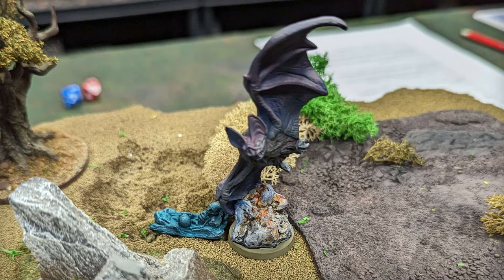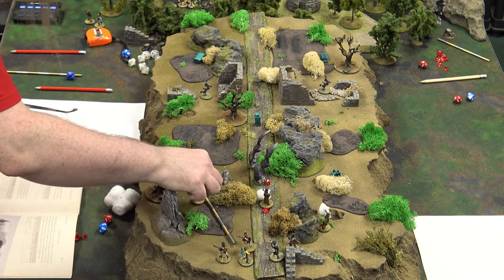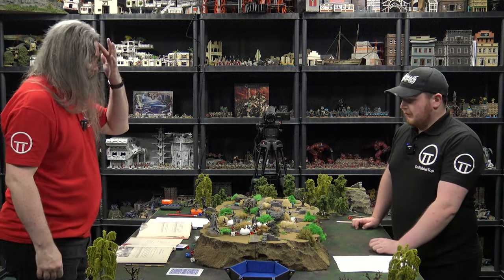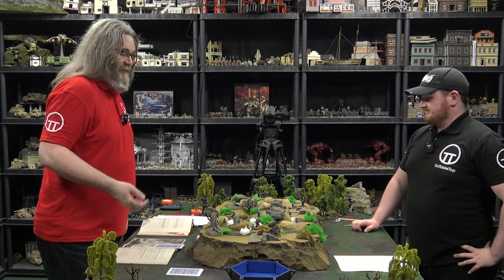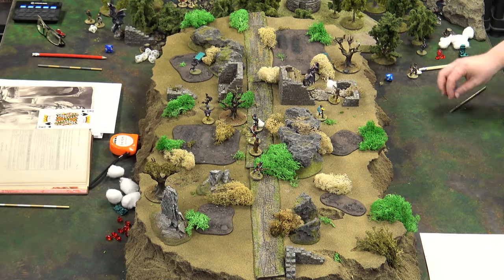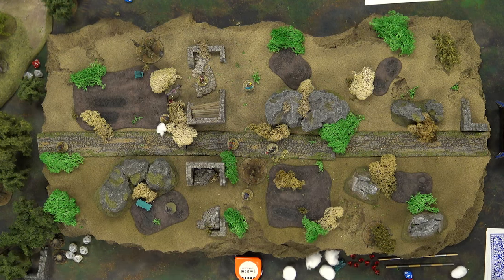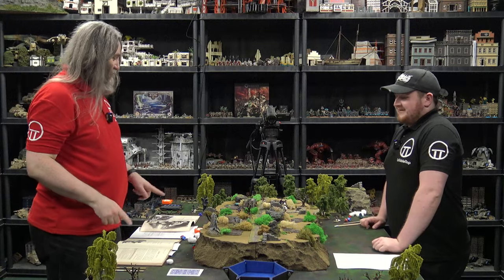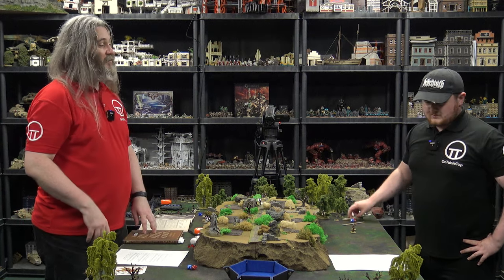Battling Flying Vampires On The Spine! The Silver Bayonet - Hard Mode | The Silver Bayonet Week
With the first scenario of Osprey Games' The Silver Bayonet: Carpathians - Castle Fier mini-campaign done, Gerry and Shay move on to the second part of The Broken Watchtower. In this scenario, we find the duo coming up against deadly Vrykolakas, a flock of flying vampires, as they make their way across The Spine!

Make sure to follow the mini-campaign throughout the week and see how Gerry and Shay fare when working together against the Napoleonic horrors of Europe. Do you think that we're going to survive playing this campaign on Hard Mode?

► Comment To Win! 1 Of 3 The Silver Bayonet Bundles!

You could win yourself 1 of 3 bundles for The Silver Bayonet Week thanks to Osprey Games. Each of the bundles contains the core The Silver Bayonet Rulebook, the Carpathians: Castle Fier expansion AND you'll get the Canada expansion when it's released!

All you have to do is comment via OnTableTop, YouTube and you get an extra chance as a Cult Of Games Member.

Make sure to join us for more Napoleonic Horror Wargaming with The Silver Bayonet!

Put Tags Here